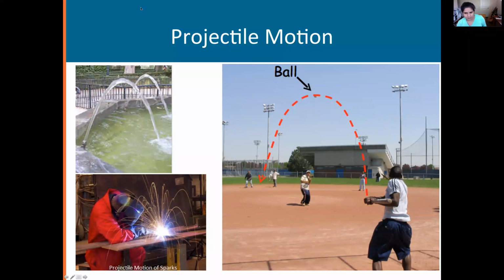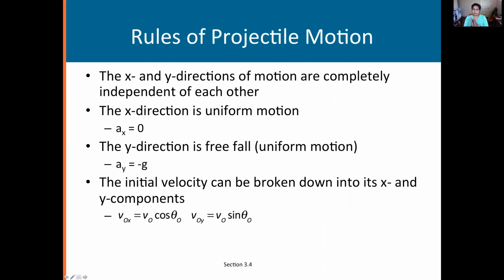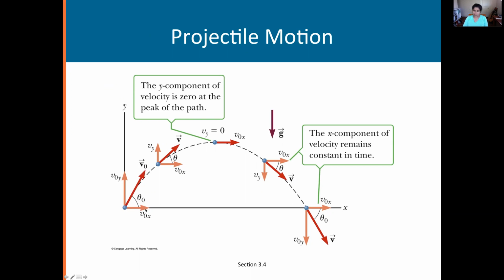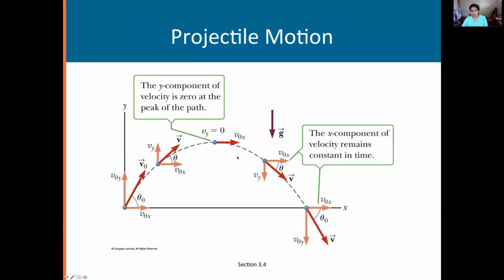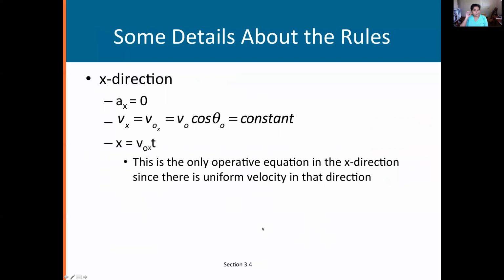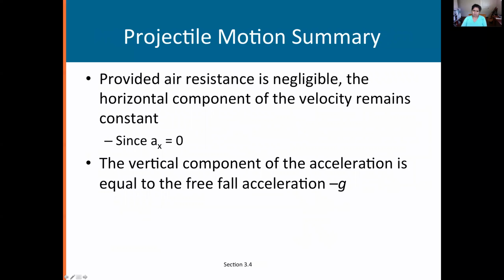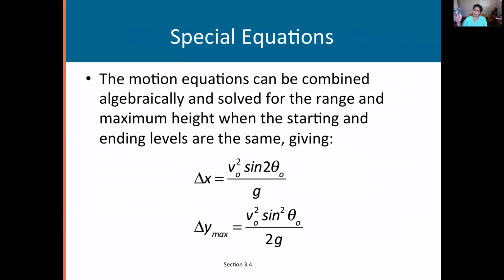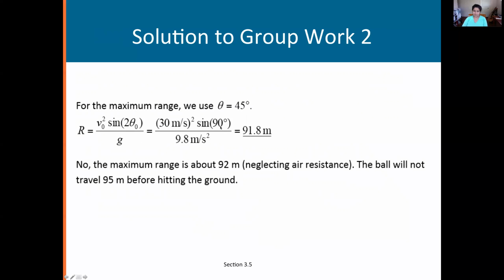3 4 Projectile Motion in 2D